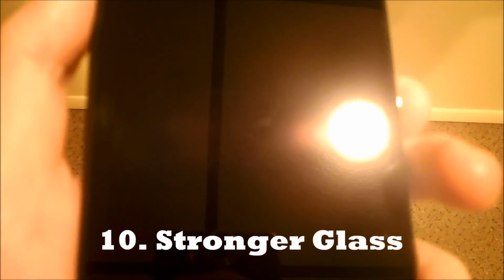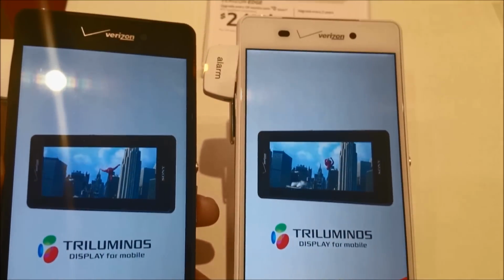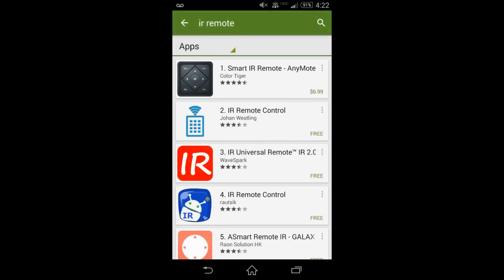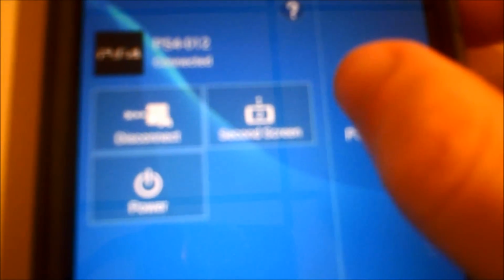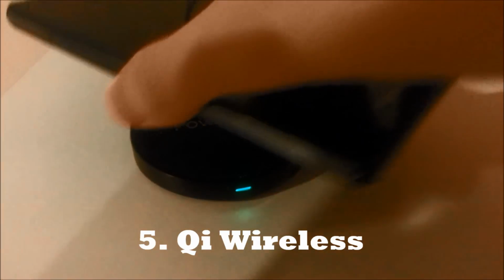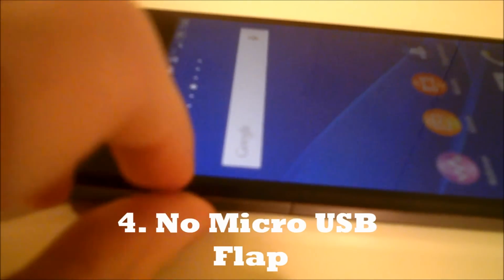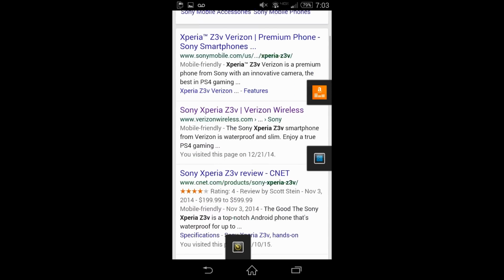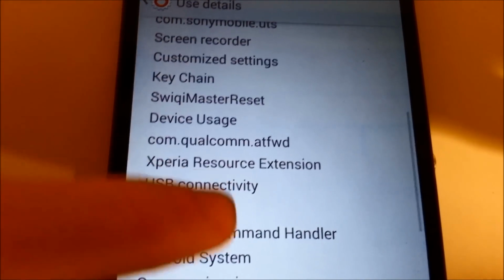Sony Xperia Z4 Top 10 Improvements I Want to See (2015)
Top features I want to see in the 2015 Xperia Z4 (rumored as Xperia Z3 Neo). Likely to be revealed in March at MWC (update: maybe not, according to recent rumors it may be delayed). Some of my top 10 overlap with rumors.

My list:
10. Stronger Glass
9. Thinner and Smaller Bezels
8. QHD Screen
7. IR Blaster
6. Remote Play like Vita
5. Qi Wireless Charging
4. No Micro USB Flap
3. Snapdragon 810 and 4 GB RAM
2. Even Better Battery
1. Elite Camera